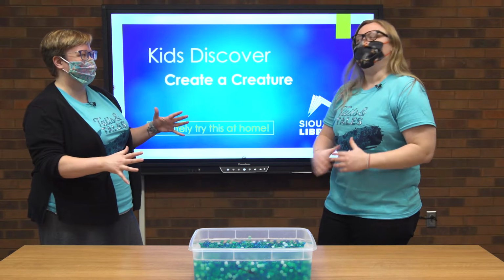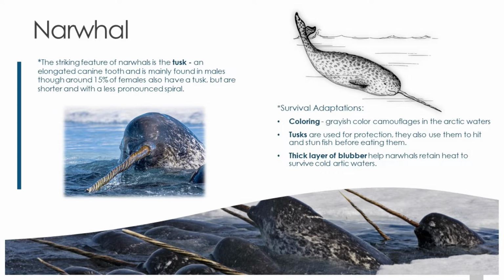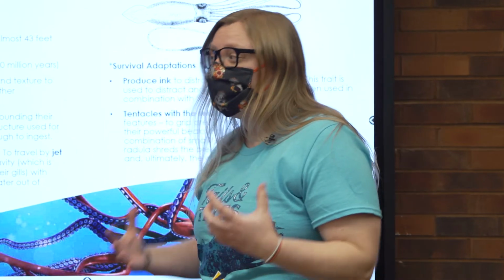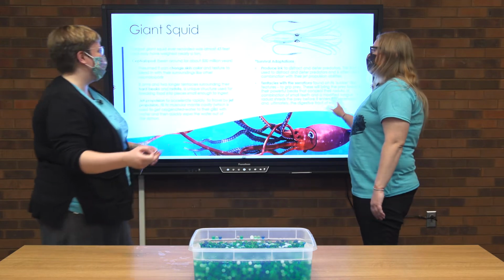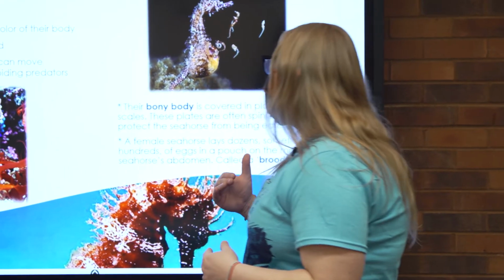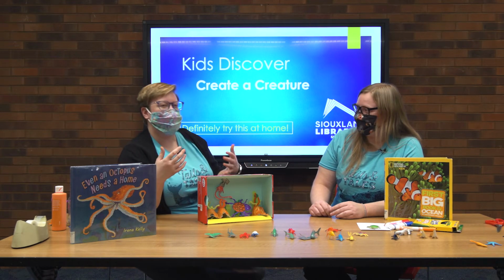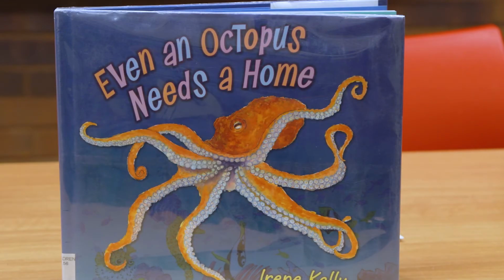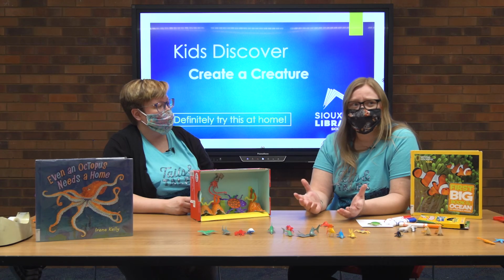Create a Creature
Join Amanda and Jamie to learn about the interesting adaptions different marine life has developed for their unique habitat.  We will also get a chance to create our own ocean creature that has special characteristics made for their surrounding environment.
View pages 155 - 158 of the CSLP 2021 Summer Reading Program manual for further instructions, listing of materials, and additional resources.